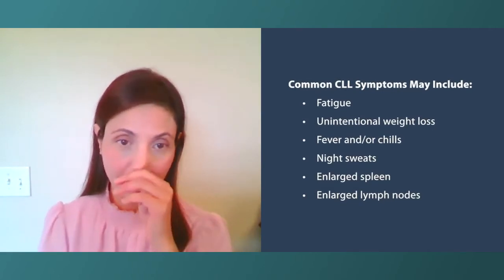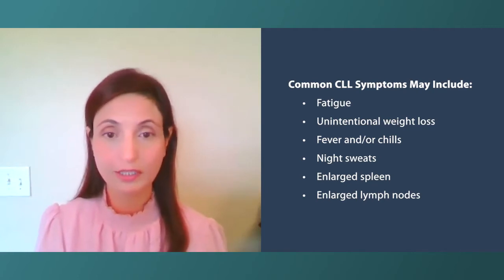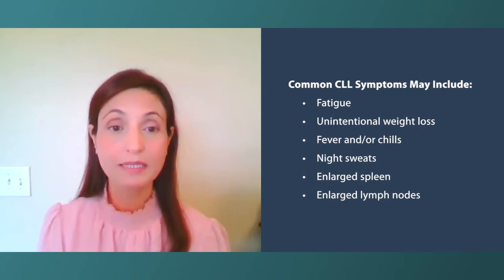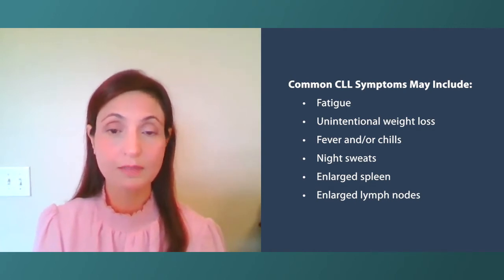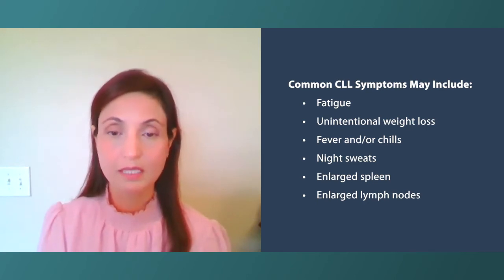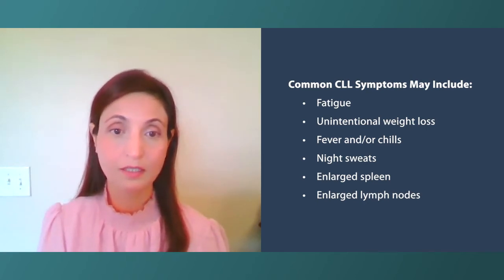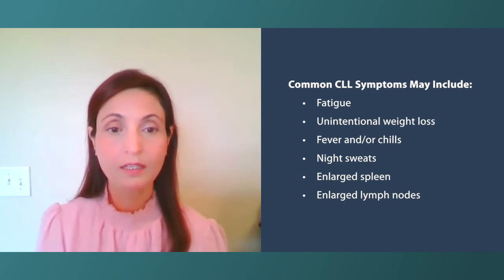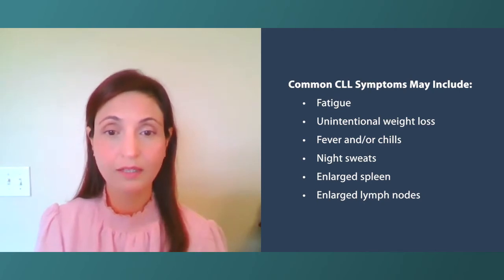Managing CLL Symptoms and Treatment Side Effects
Chronic lymphocytic leukemia (CLL) expert Dr. Seema Bhat reviews common CLL symptoms and treatment side effects and approaches for managing them. Dr. Bhat stresses the importance of sharing any issues they may be having with their healthcare teams. Dr. Seema Bhat is a hematologist at The Ohio State University Comprehensive Cancer Center - The James.